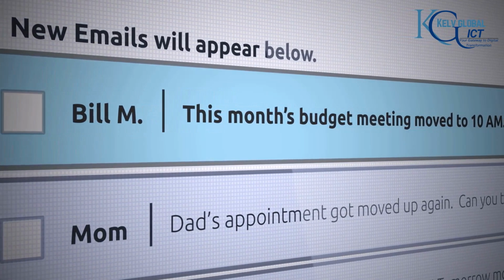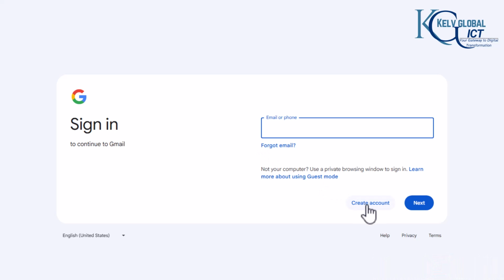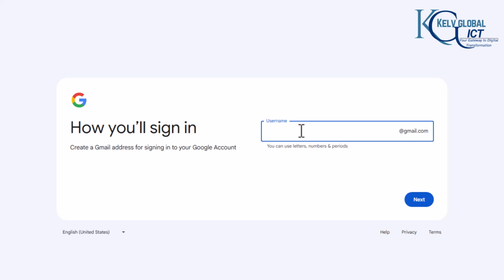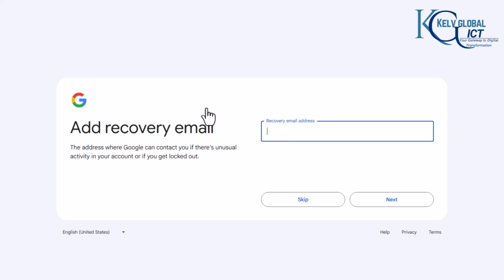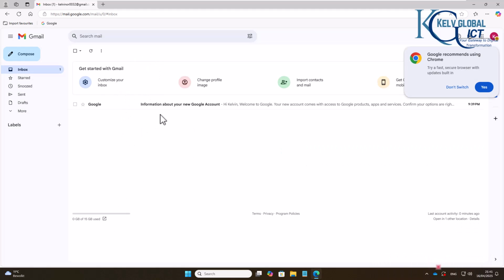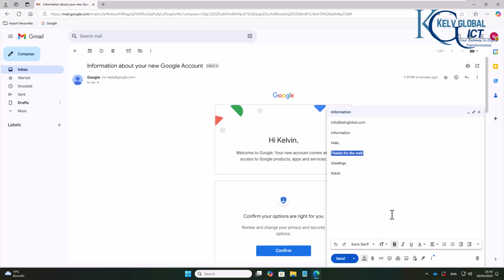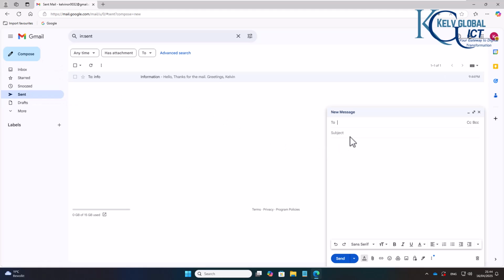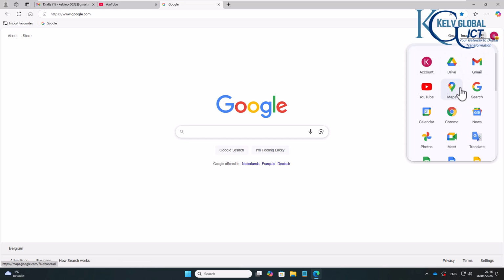Basic Computer Skills: Set Up Your First Email Account (Gmail, Hotmail & Others) in 5 minutes!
Learn how to create your very first email account in just 5 minutes! Whether you're using Gmail, Hotmail (Outlook), or another provider, this beginner-friendly guide will walk you through each step — no tech skills required.

Perfect for seniors, students, or anyone new to computers!